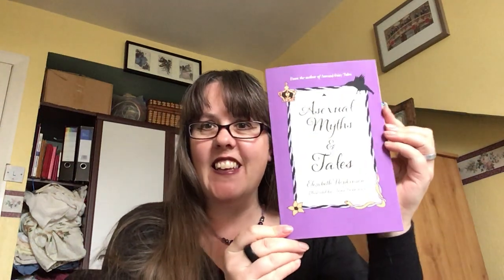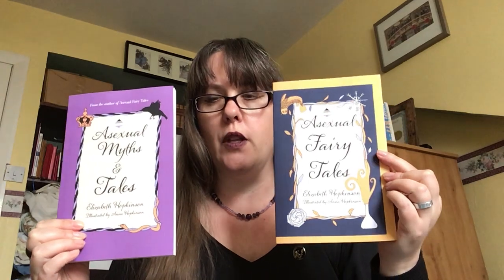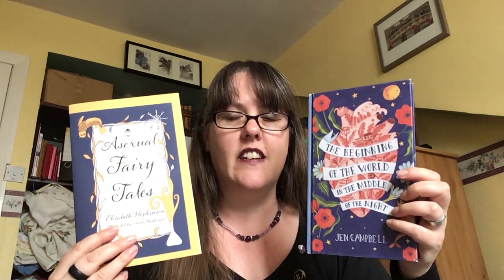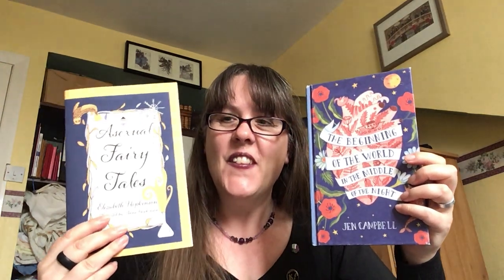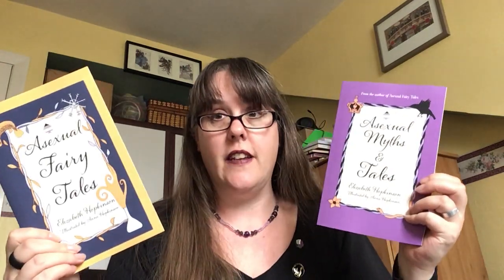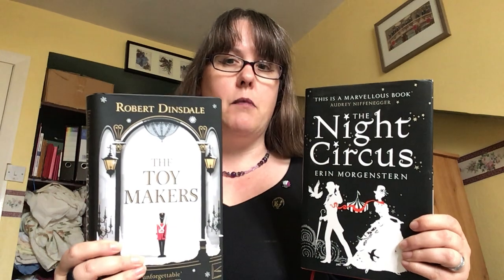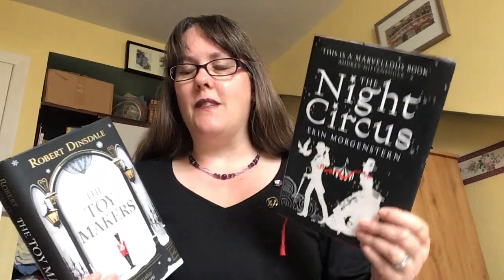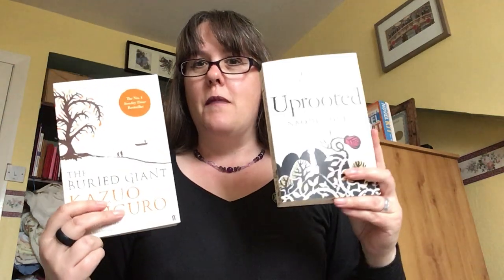This Book Looks Like This Book! Response To Jen Campbell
It's about book covers that look like each other, and why that might be.
It also contains stuff about the illustrations and cover designs for Asexual Fairy Tales and Asexual Myths & Tales.
Please join our Asexual Myths & Tales launch party on 28th October 2020.